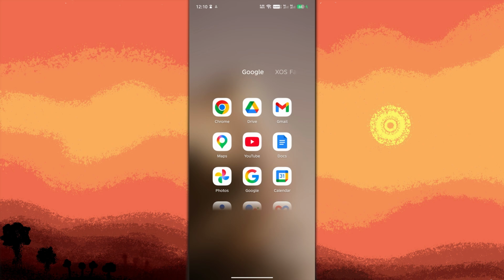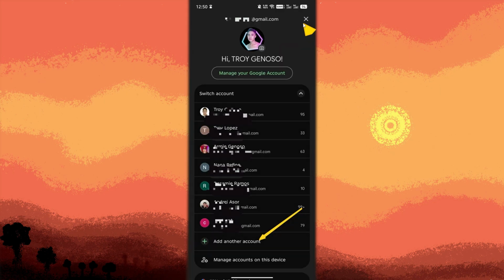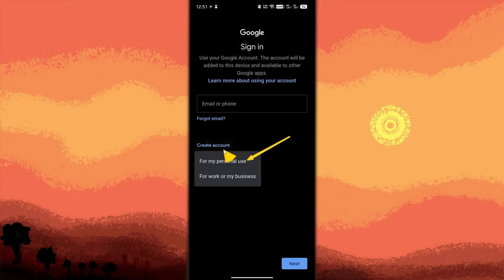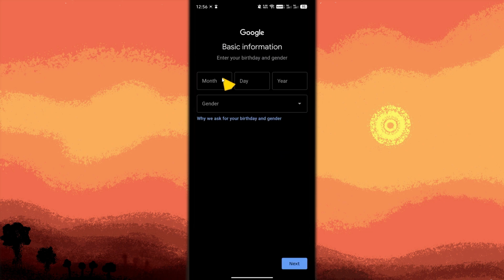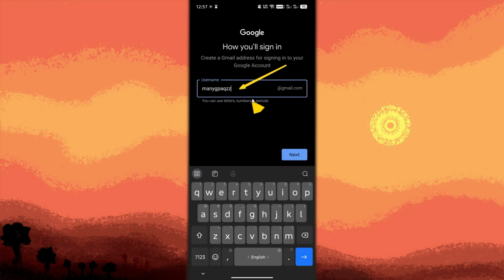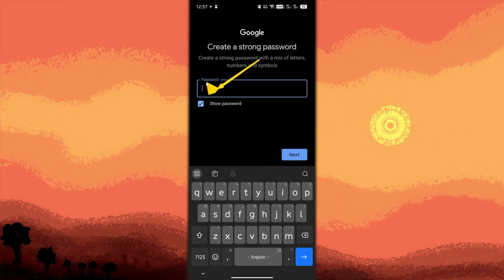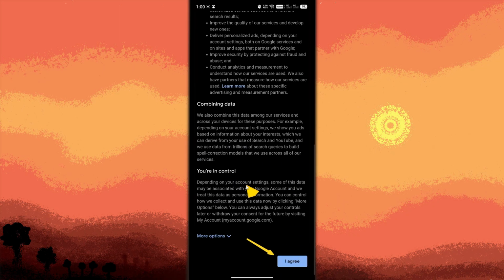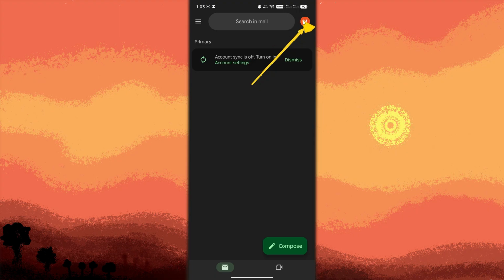How To Create Alternative Gmail Account (Step-by-Step Guide)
This video will teach how to create an alternative Gmail account. I'll walk you through the steps to making a new Gmail account in just a few minutes.